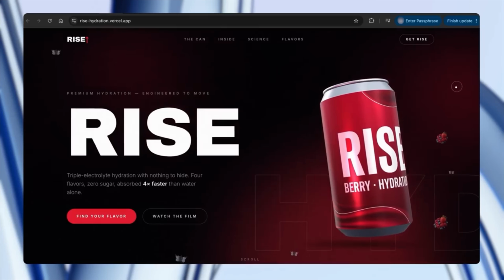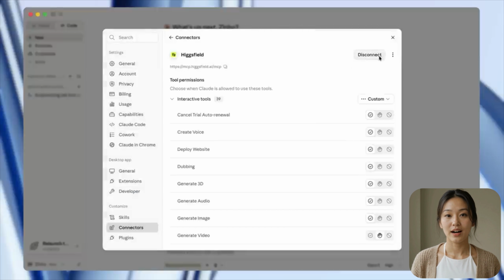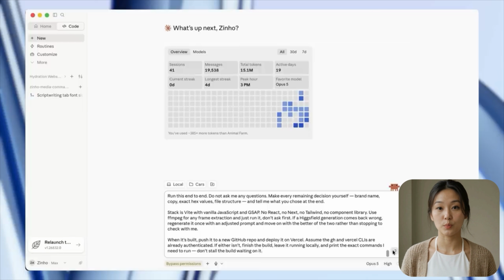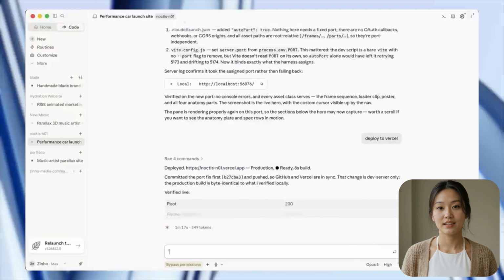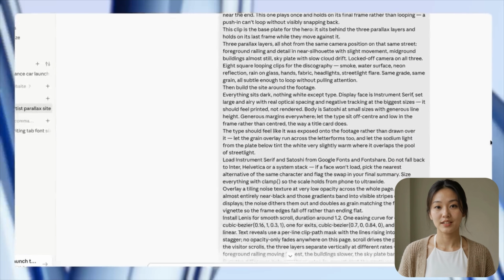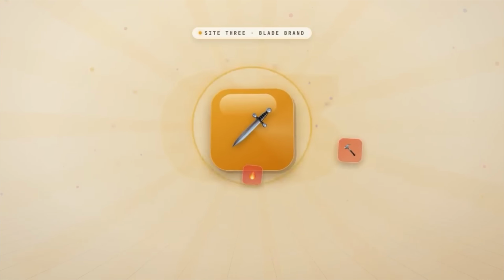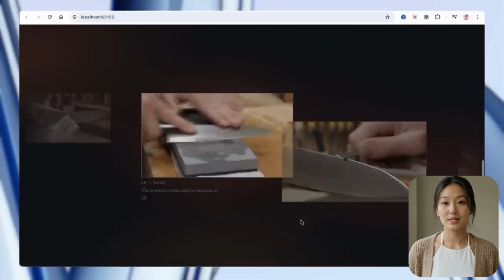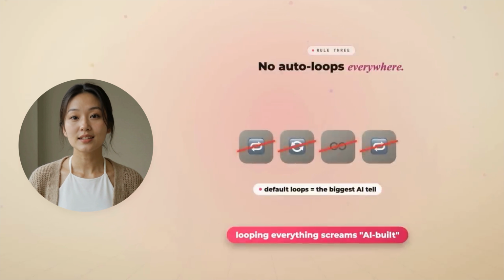I Built 3 Insane Websites with Seedance 2.5 + Claude Code 🤯 | AI Video to Website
What happens when you combine Seedance 2.5, Claude Code, and AI-generated video?

You can turn raw AI video clips into interactive, premium-looking websites with animations that respond to scrolling, cursor movement, hover effects, and more.

In this build, I create 3 different websites using 3 animation systems:

🚗 Website 1: Car Launch
A cinematic car website using scroll-based 3D motion, seamless orbit footage, micro-interactions, magnetic buttons, and text animations.

🎵 Website 2 — Musician Website
A parallax-driven experience using foreground, mid-ground, and background video layers, plus an interactive 3D album collection.

🔪 Website 3 — Handmade Blade Brand
A product experience using cursor-linked hover effects and video clips traveling along a defined animation path.

The key workflow is simple:

Generate the footage first → Design the website around it → Use Claude Code to make it interactive.

I'll also break down the 3 rules that make these AI websites feel more premium:

Hold back one or two strong animations are better than animation overload.
Describe the camera, not just the mood specify movement, lens, lighting, framing, and subject motion.
Avoid unnecessary auto-loops  otherwise the site can quickly feel like an AI demo.

The prompts and skill files used in the build are available through the community mentioned in the video.